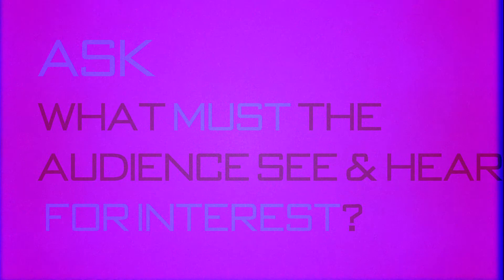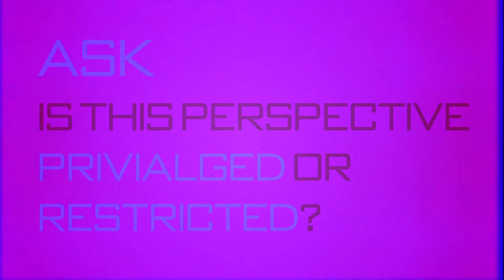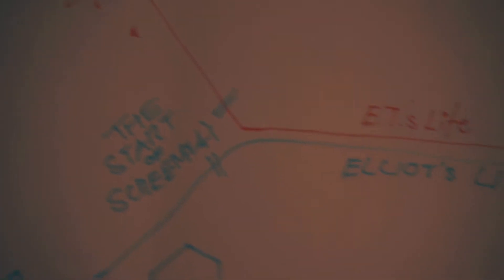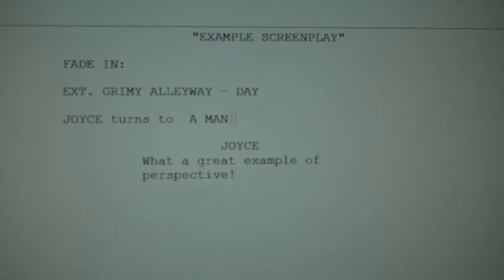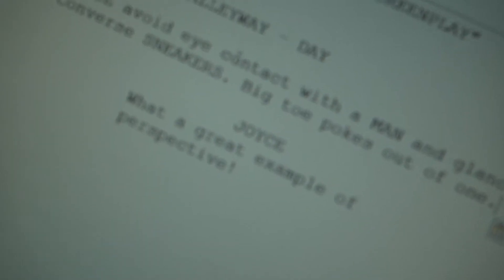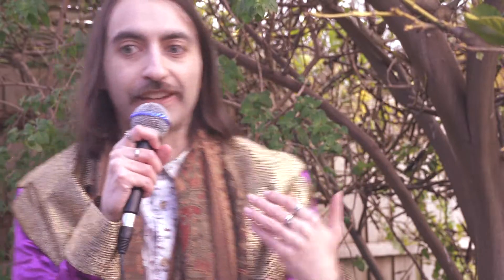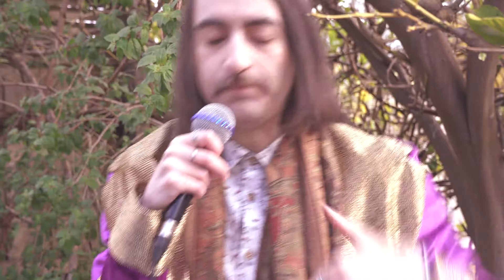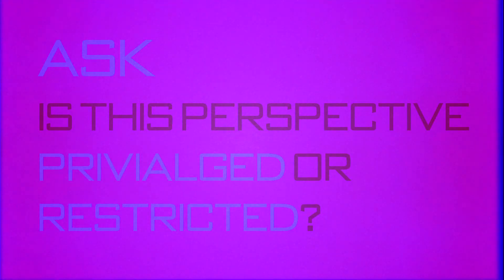How I write a screenplay - Episode 2 - the magic of PERSPECTIVE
I explain why perspective which is the relationship between the subject and your audience is such a powerful tool. Perspective gives you as the screenwriter clarity, it gives them a conceptual and structural framework. I even show briefly how it can even affect which details you choose to leave in or out in scene description.Films discussed here range from Stanley Kubrick's A Clockwork Orange as an example of how perspective distorts the events, to Steven Spielberg' E.T. The Extra Terrestrial which evokes the literal Point of View of the main characters.